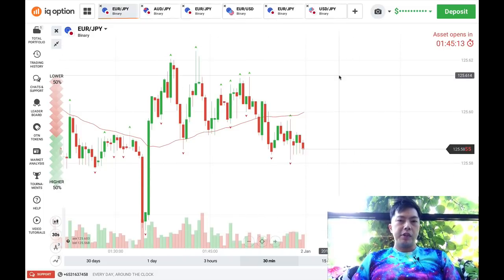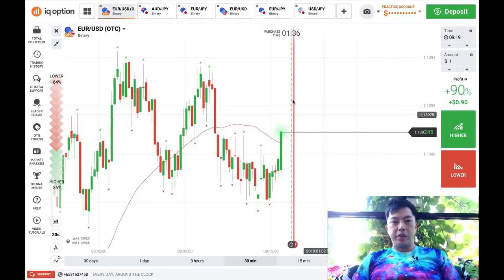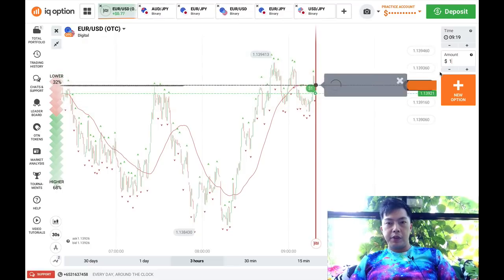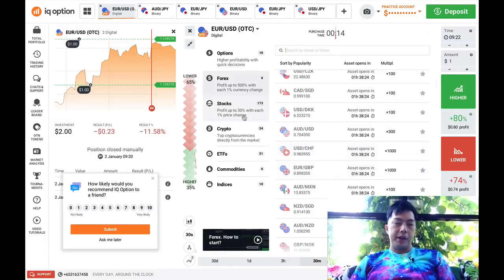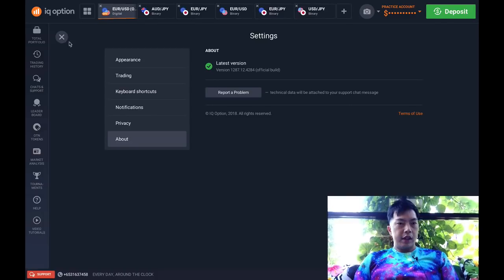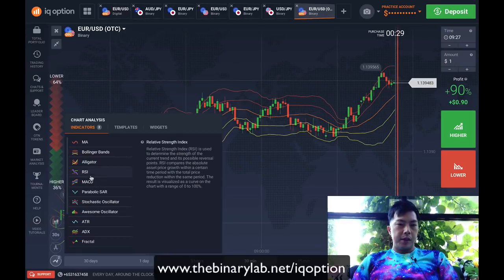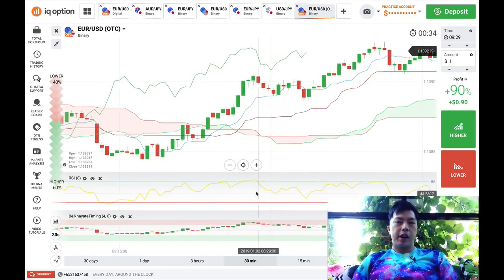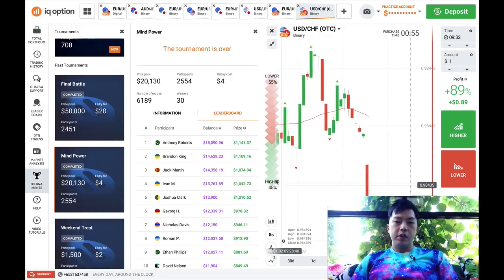IQOption Broker Review and Walkthrough 2019 : New IQOption Functions and Features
Here's a video with a walkthrough and summary review of the new functions and features in IQ Option broker in 2019. Much has changed since earlier versions of this broker platform. New indicators, new chart timeframes, new trading assets, ability to trade multiple instruments on one platform, ability to save your trading templates, etc... If you've never tried IQ Option, or have been away for some time, watch the video to find out what you've been missing.

if you would like to learn more about how to use IQOption broker features and functions more effectively through the webinars I regularly do.

Julian Wong
Recommended Binary Broker:
binary Lab

P.S. Forgot to mention, this broker is actually the world's most regulated Recommended Binary Broker:
binary broker, being regulated by over 5 authorities.

RISK WARNING: Trading in these financial instruments contains a high level of risk. Your capital is at stake. You should only risk money you can afford to lose.